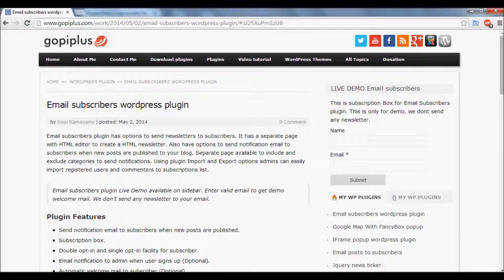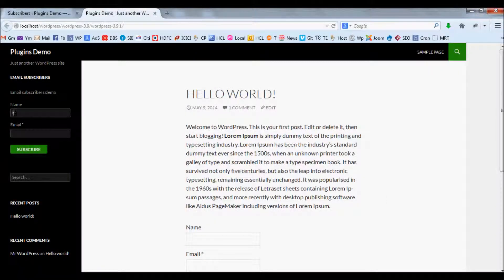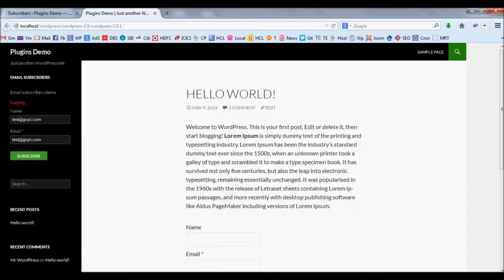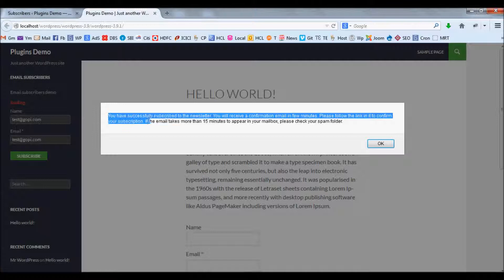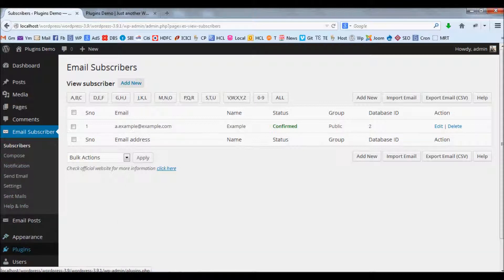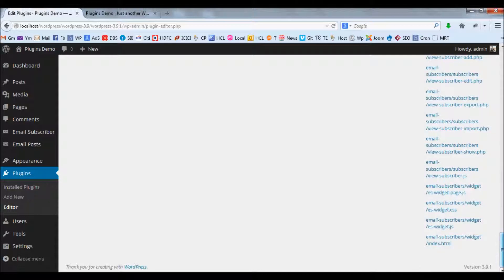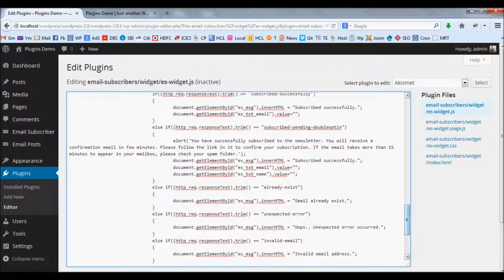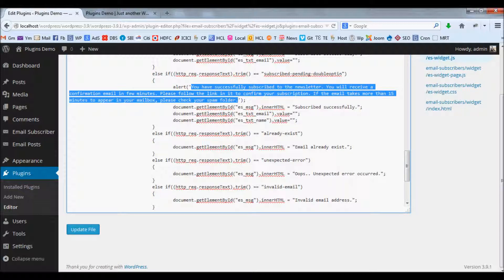Email subscribers wordpress plugin how to update default alert message from subscription box